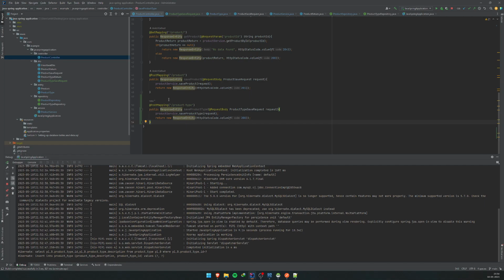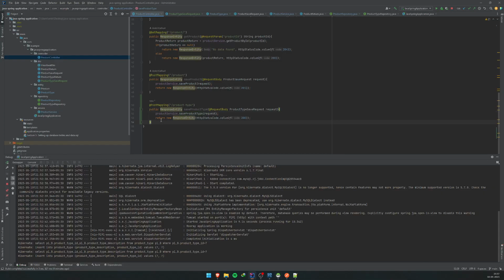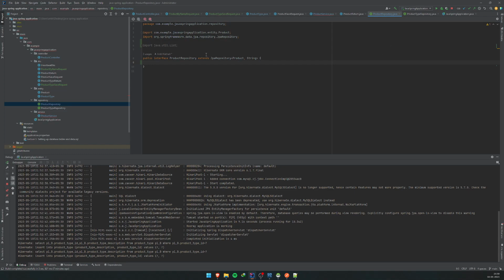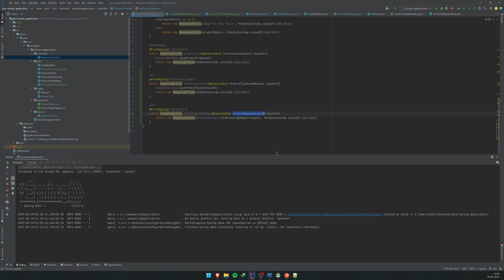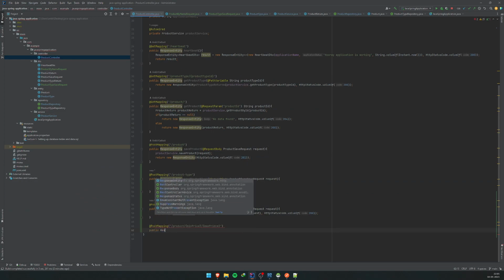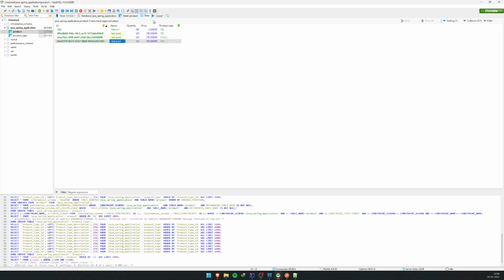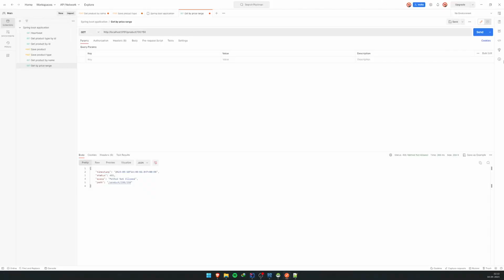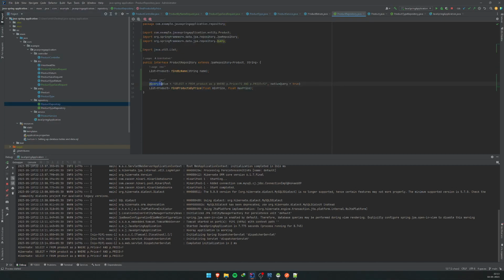Lecture 6 Find by column name and custom queries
Search object by column names and custom queries

Hope you like the content. I am a new content creator. Please comment me any tips that you feel like would make my content better.